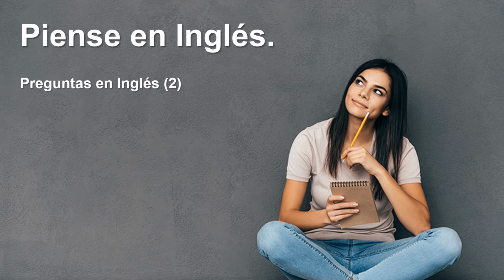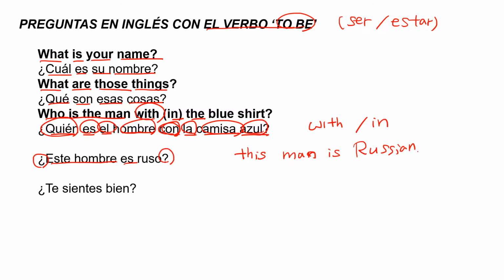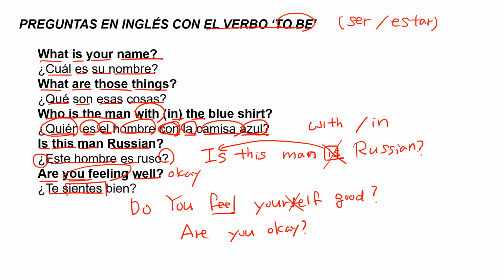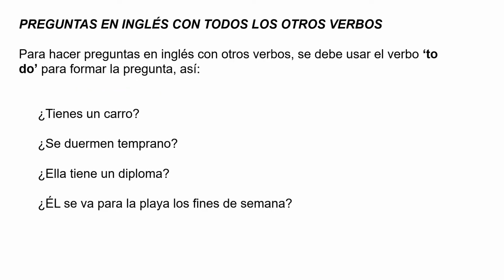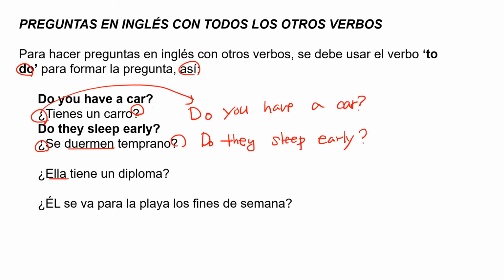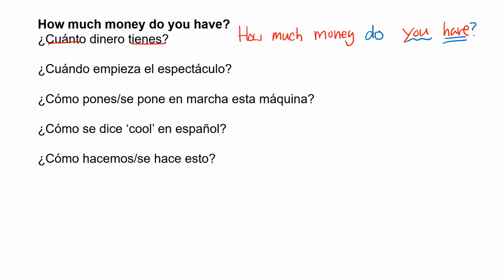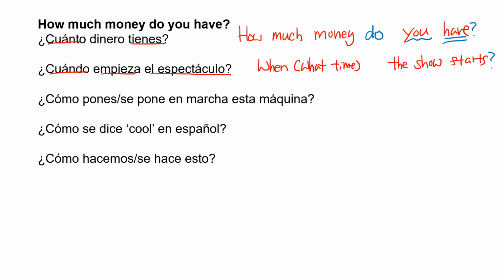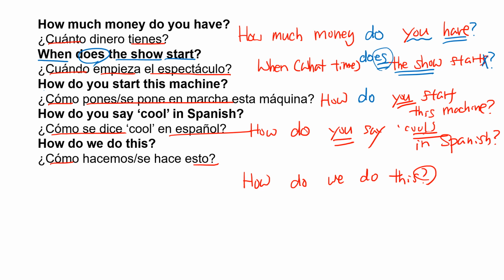Gramática Básica: Preguntas en Inglés (2)